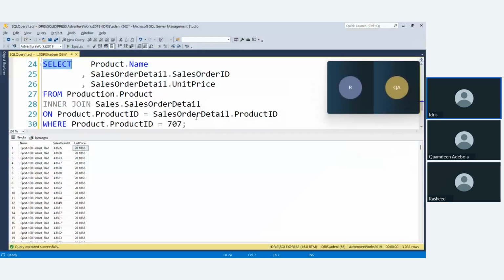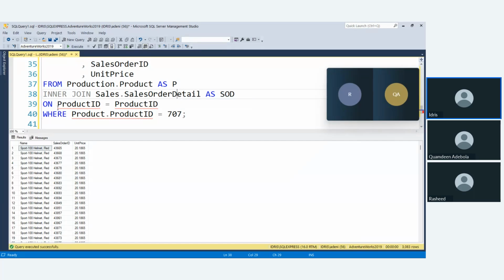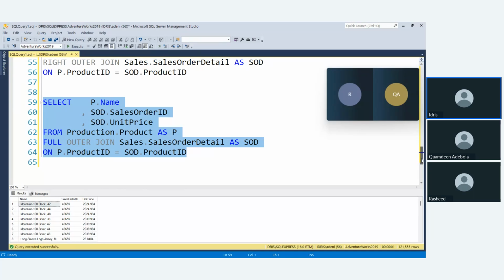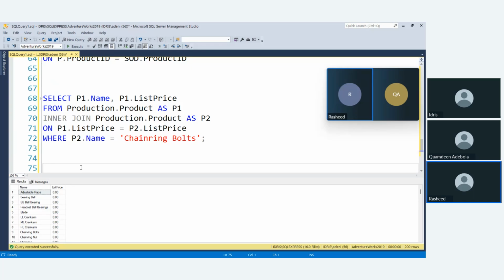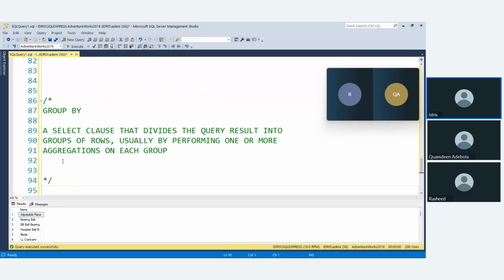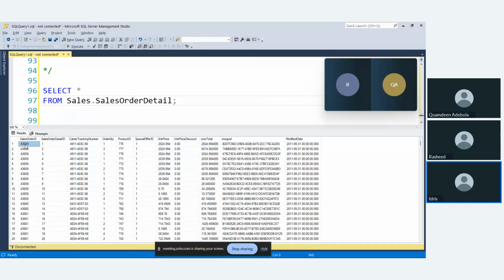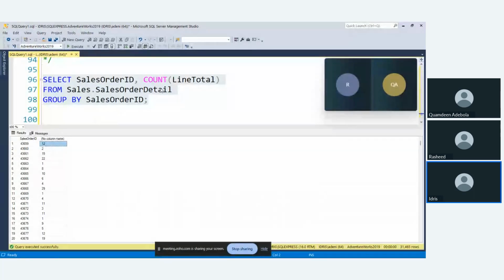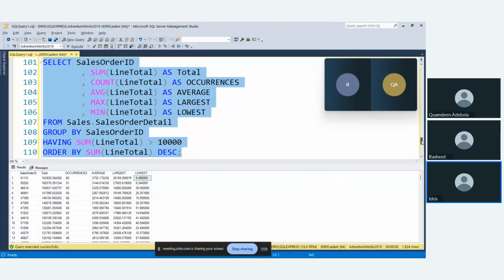Data analysis day 11 SQL DAY 3 PART 2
💻 BMC Data Analysis Day 11: SQL Day 3 Part 2 - Mastering SQL Query Techniques 🚀

Welcome to Day 11 of our BMC Data Analysis series! In SQL Day 3 Part 2, we continue our journey into advanced SQL concepts to help you master querying techniques that will elevate your data analysis game.

This session covers practical applications of complex SQL queries that will allow you to extract valuable insights from your data more efficiently! 📊

🔧 What You’ll Learn:

Working with advanced JOIN operations (INNER, LEFT, RIGHT, FULL) 🔗

Using nested queries and subqueries for more dynamic data extraction 📝

Mastering window functions for advanced analytics 📈

Optimizing your queries for faster performance and efficiency ⚡

This tutorial is perfect for those looking to dive deeper into SQL and enhance their data analysis skills.